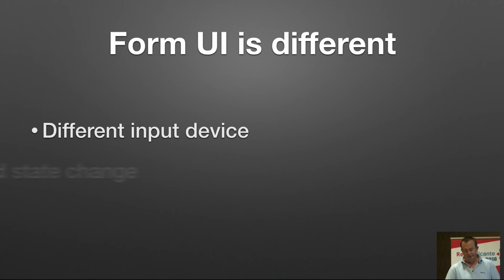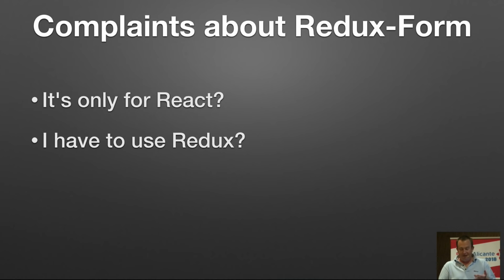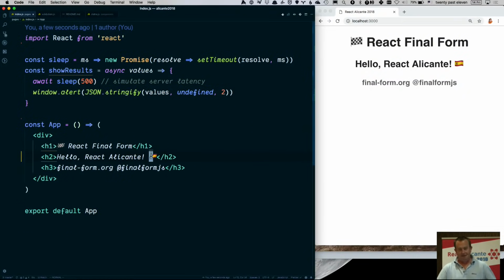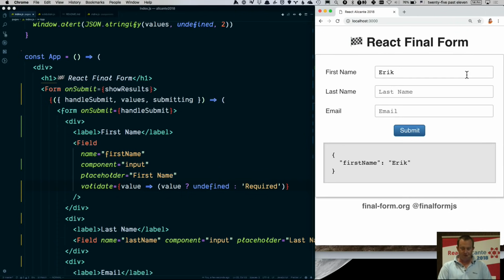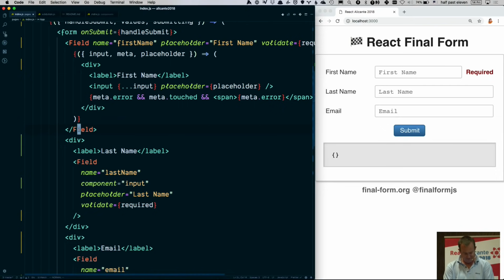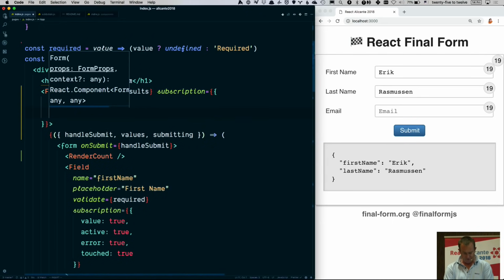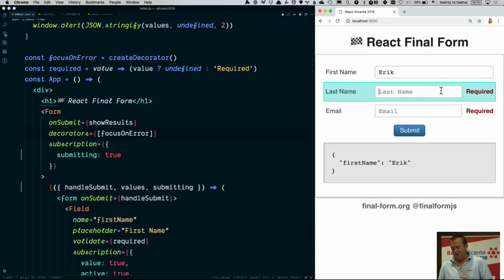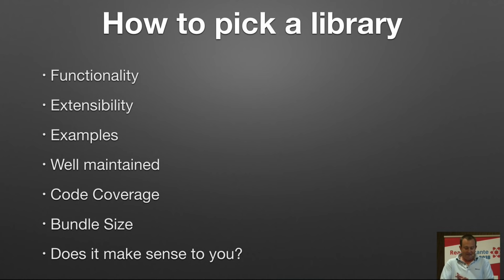Next Generation Forms with React Final Form - ERIK RASMUSSEN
This past year, I released React Final Form, a next generation form library for React, based on everything I had learned from managing React's most popular form library, Redux Form. My talk will explain the decisions made in designing this new library as well as an explanation of how to build some common types of forms.